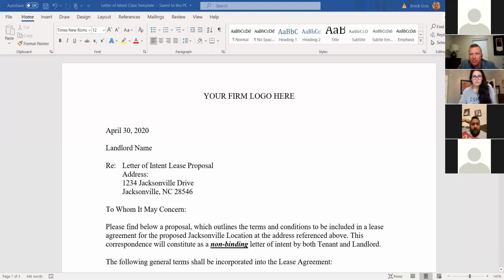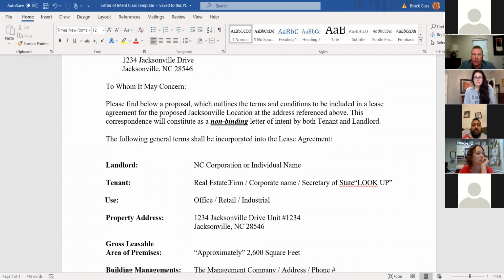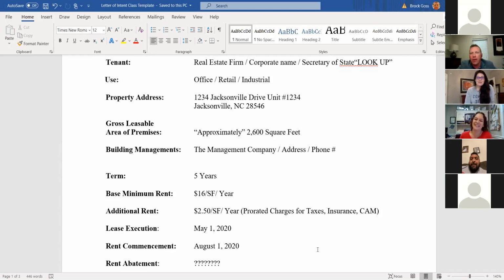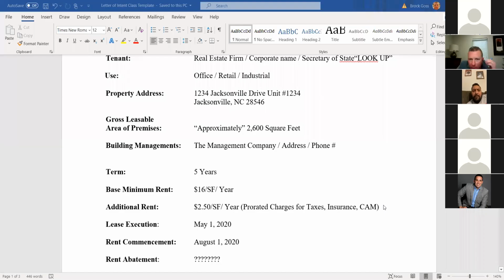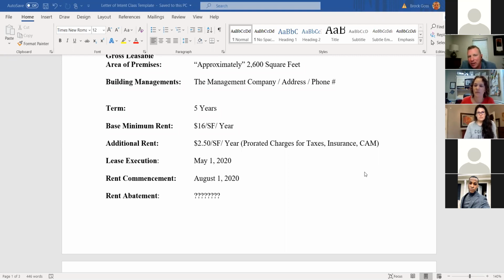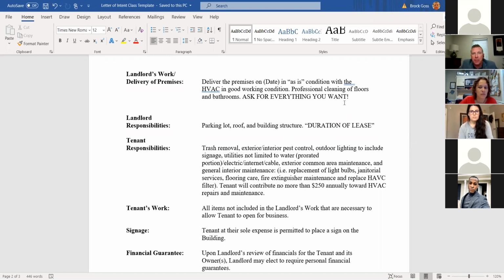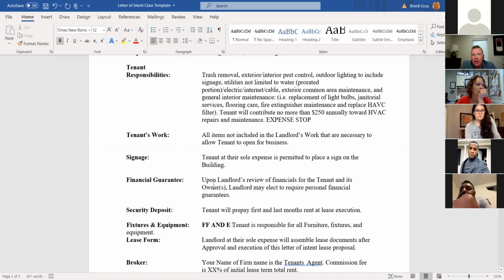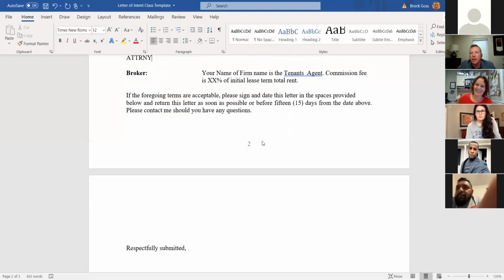Starting the commercial lease process - Letter of Intent